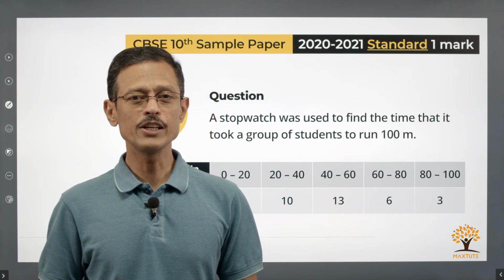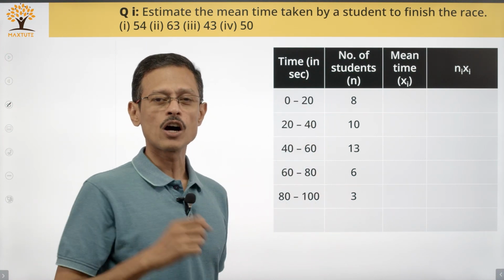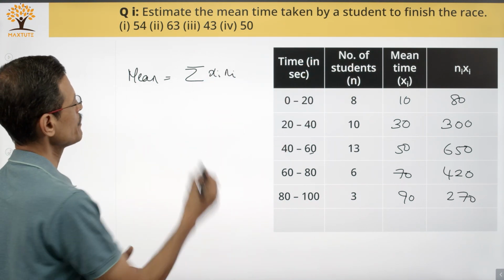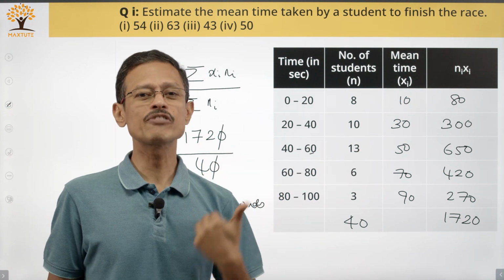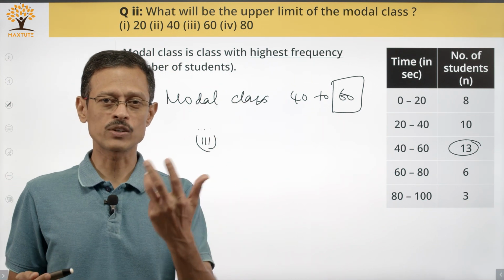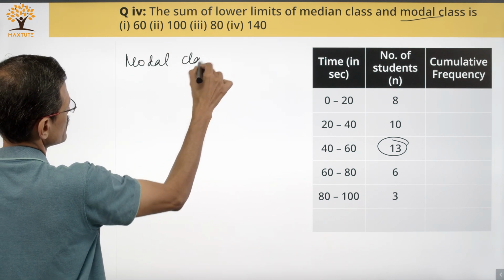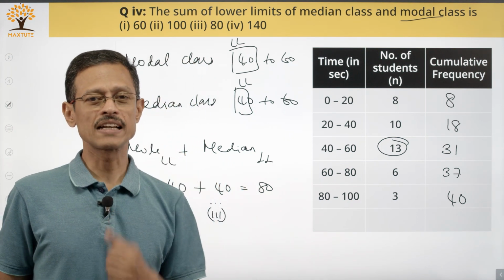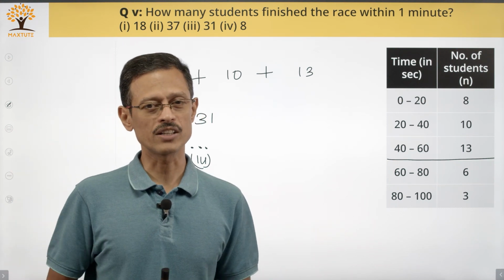CBSE Class 10 Math - Standard | 2021 CBSE Sample Paper - Q20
In this video, we discuss the solutions to 1-mark questions in the 2021 Sample Paper provided by CBSE for Class 10 Maths - Standard.

These questions test the concept of statistics.

Question:
A stopwatch was used to find the time that it took a group of students to run 100 m.

Q i: Estimate the mean time taken by a student to finish the race.

Q ii: What will be the upper limit of the modal class?

Q iii: The construction of the cumulative frequency table is useful in determining the
Answer Options:
(i) Mean (ii) Median (iii) Mode (iv) All of the above

Q iv: The sum of lower limits of median class and modal class is
Answer Options:

Q v: How many students finished the race within 1 minute?

Chapters:
00:00 Overview
00:51 Qn (i)
03:51 Qn (ii)
04:33 Qn (iii)
05:22 Qn (iv)
06:50  Qn (v)
7:18 Summary